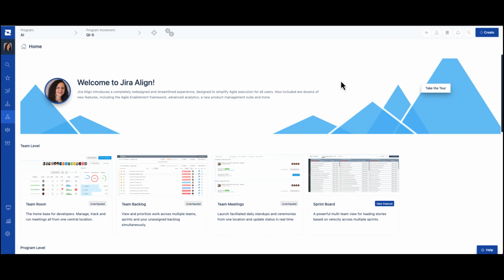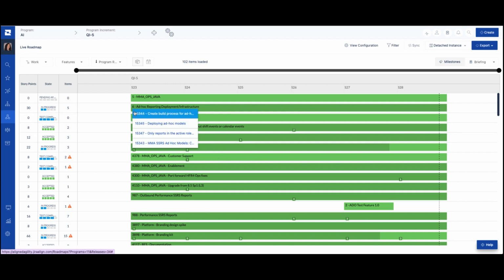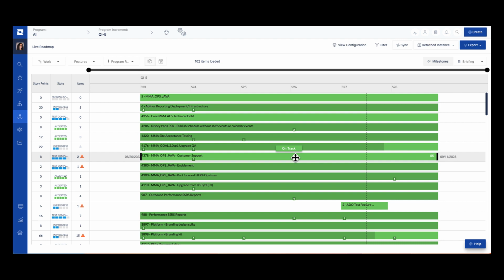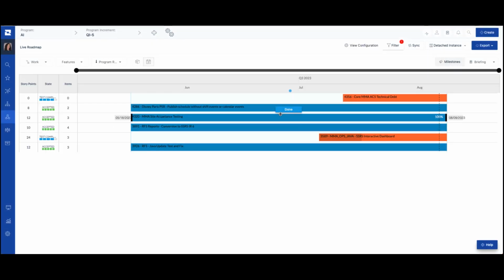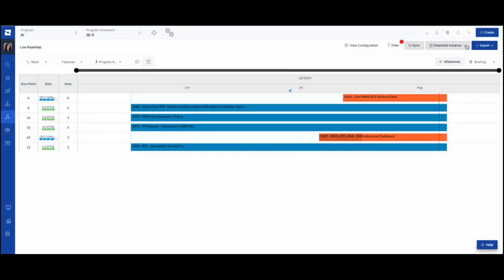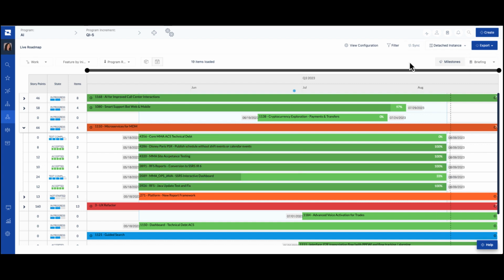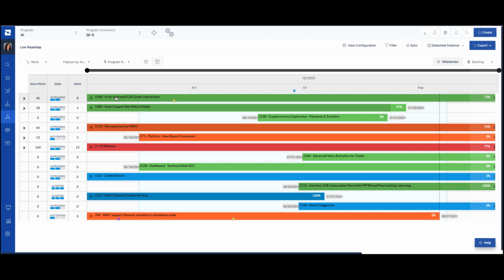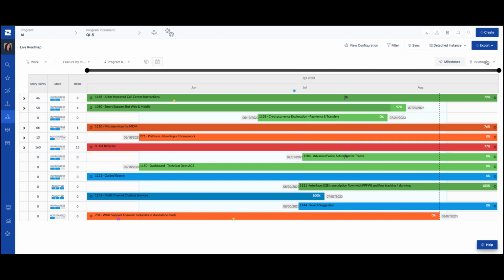How to | Roadmaps Overview Part 2 | Aligned Agility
In this step to step guided video, our expert consultant Kim Herren walks through the Progress bar Section of the Roadmap, more Filtering options, using Detached Instances, Exporting options and much more.